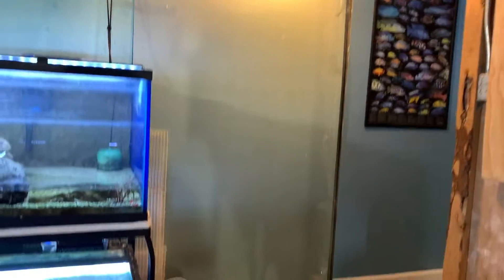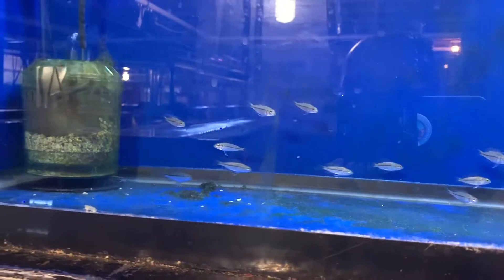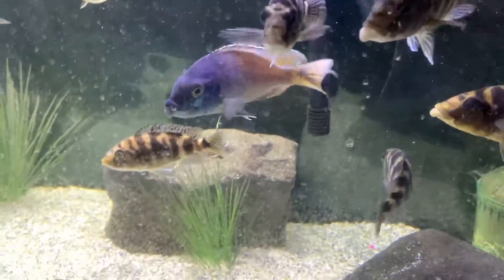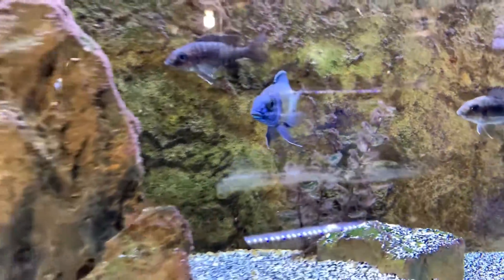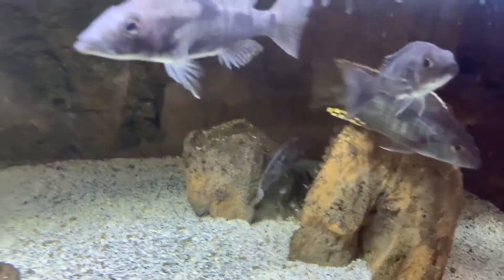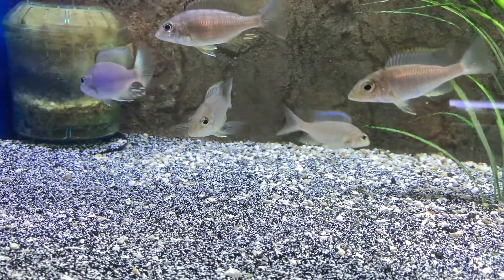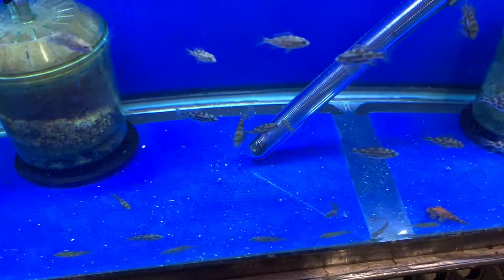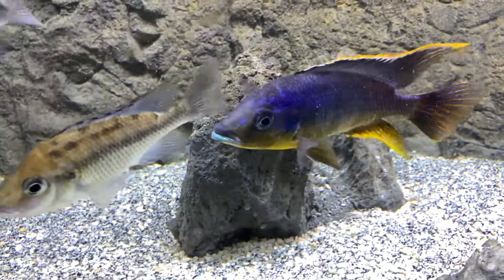Fishroom Update 7-17-2020 | Cunningham Cichlids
Walk through of the fish we are breeding and what we have available and updates completed and in the works.